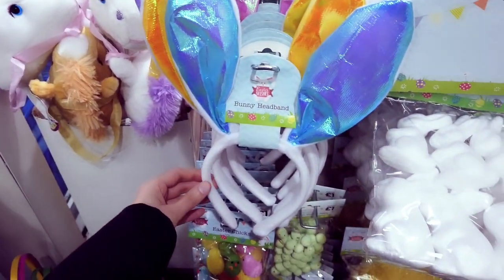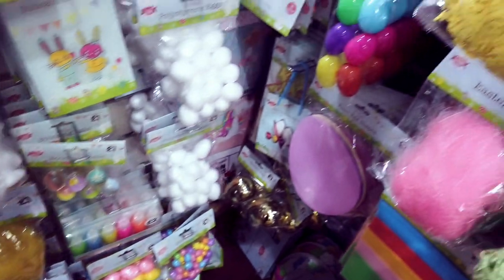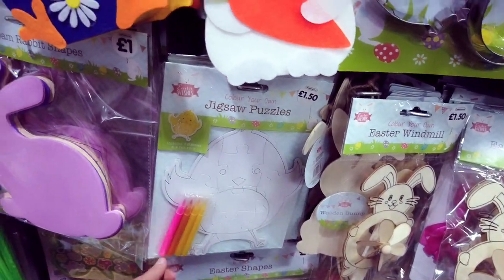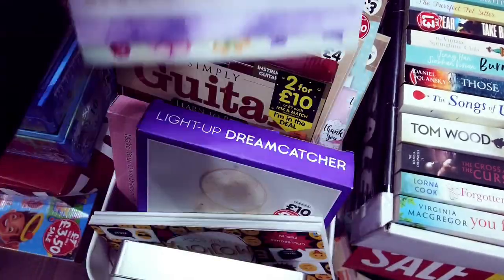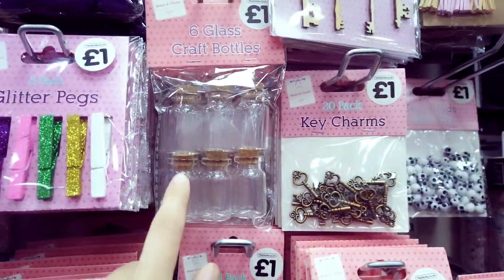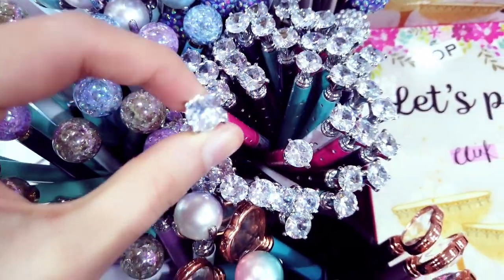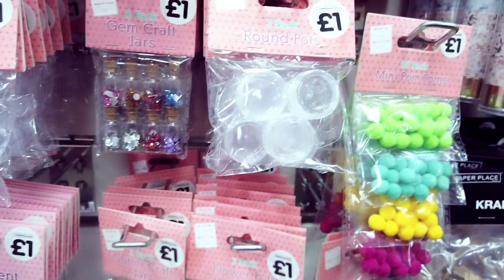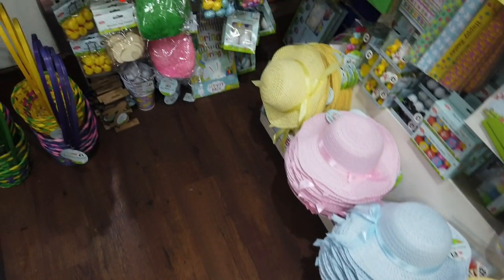🔴 SALE & NEW IN 🔴 THE WORKS Shop With Me 2020, The Works Art Supplies, The Works Easter Bonnet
Come and see the sale items in The Works and the Easter, art & craft bits in! Filmed March 2020.

love,
Liyana
happy watching!